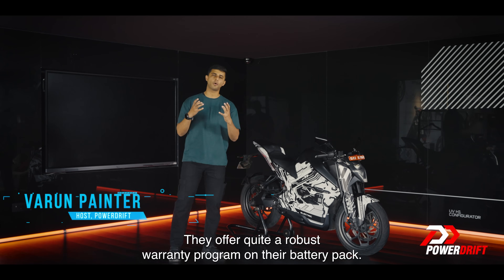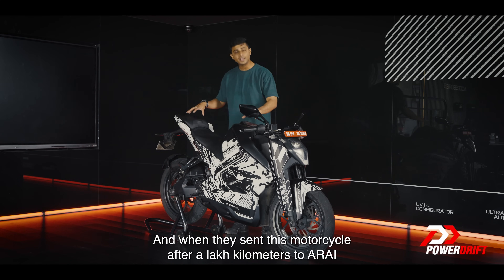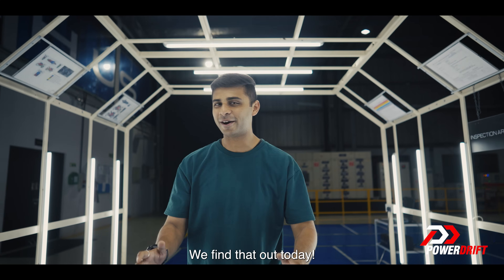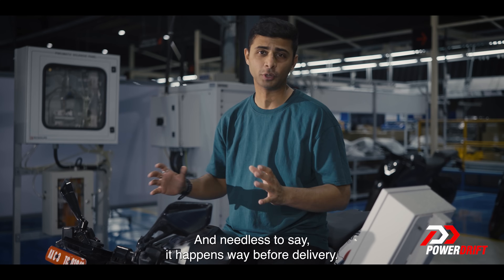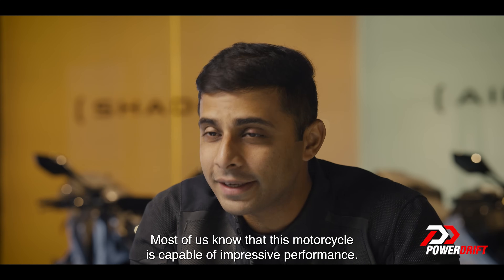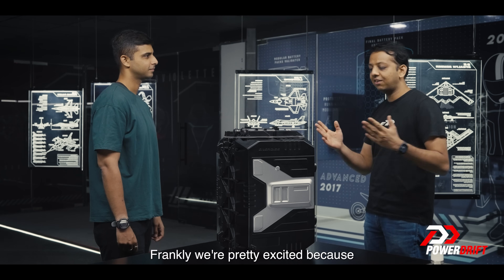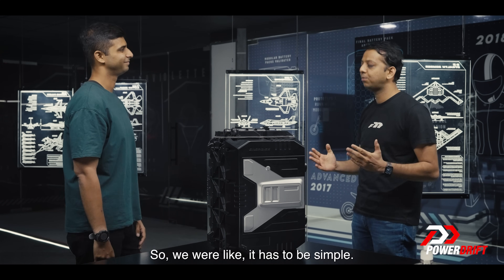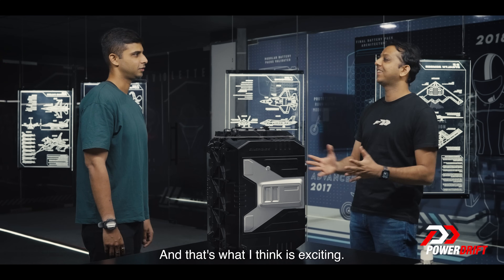Range Anxiety – Thing of the past? | 800,000 Km battery warranty with Ultraviolette F77 | PowerDrift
Testing is a crucial part of any manufacturer's process, and Ultraviolette takes this responsibility very seriously with their F77. A few of their test units recently clocked 1,00,000 kms each and despite that, the battery impressively retained over 95% of its original rated capacity. But that’s not all – the Ultraviolette F77 and the F77 Mach 2 boasts an industry-leading 800,000 km battery warranty, surpassing even Tesla. Varun Painter visited its home city of Bengaluru to witness this achievement firsthand. Here’s what transpired.